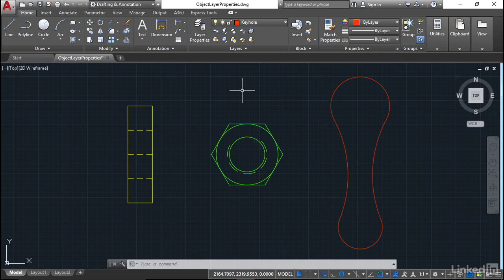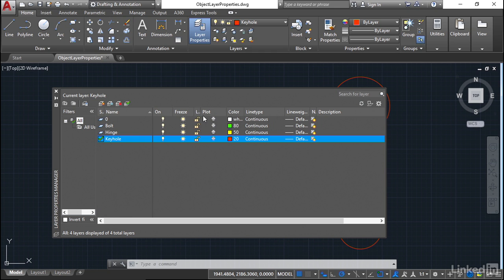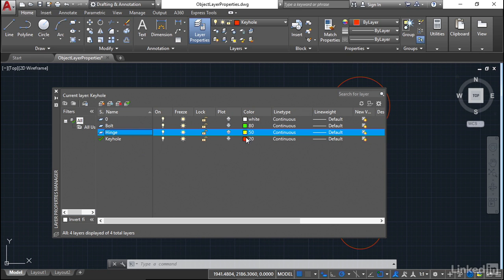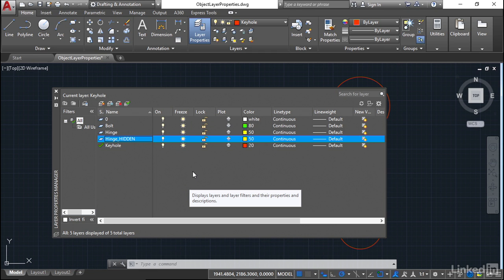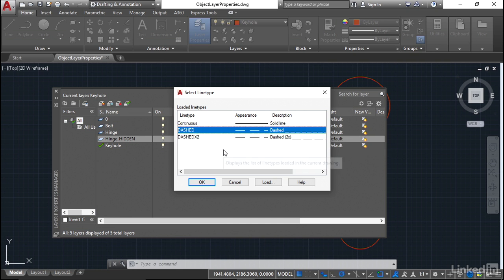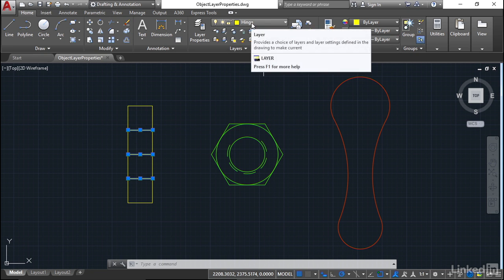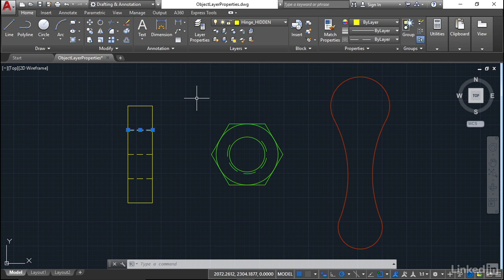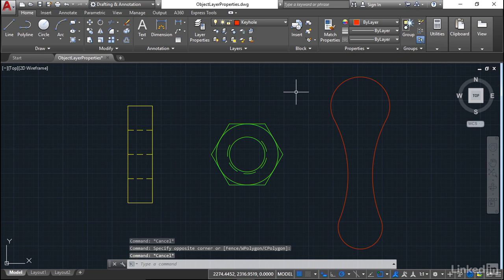Autocad 2019 learning Tutorial : 58